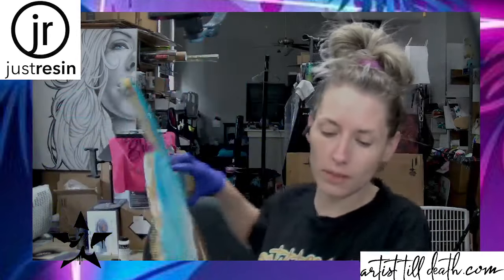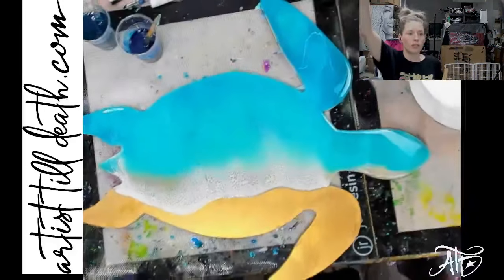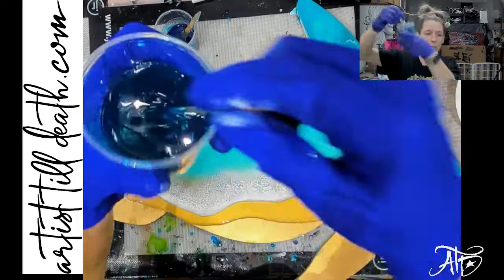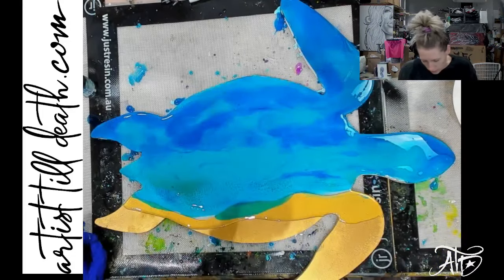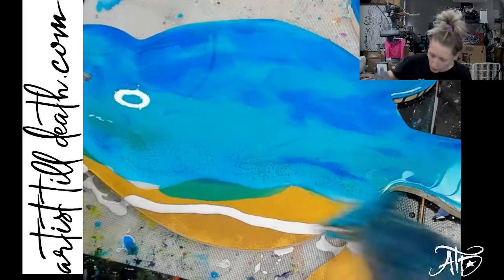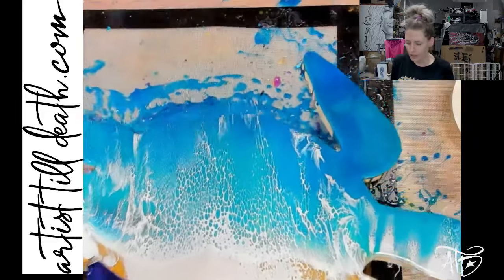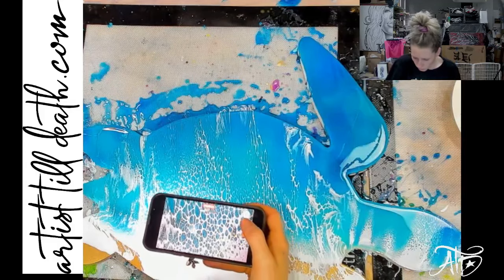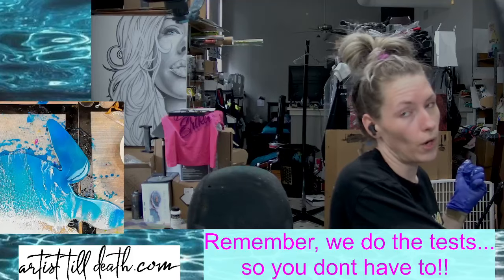Second Layer Waves With A NEW PRODUCT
Today's video was supposed to be a larger forward facing wave because so many of you liked it from my last video.  However, as you will see, I got lost in the process and forgot what I was doing lol.  Tomorrow I will do the forward facing wave - so today I am doing Second Layer Waves With A NEW PRODUCT!  Like the marabu??

Happy Arting!